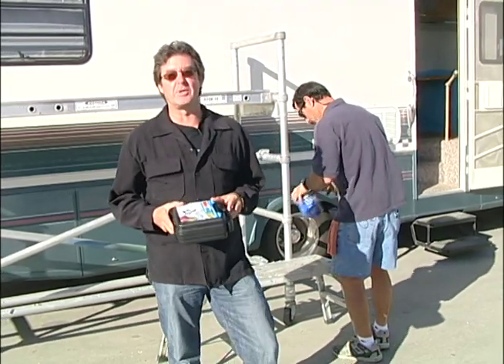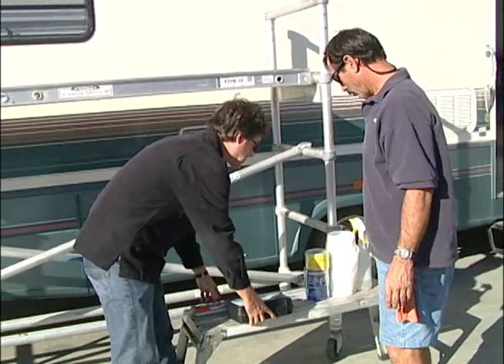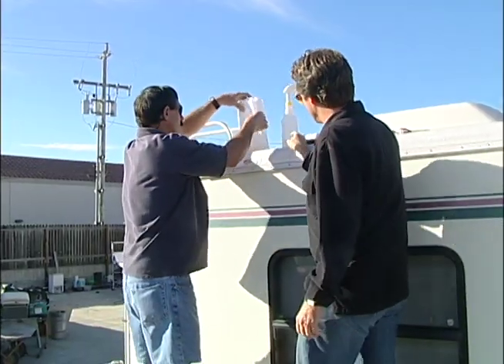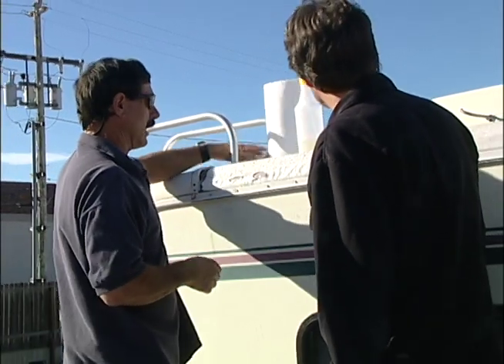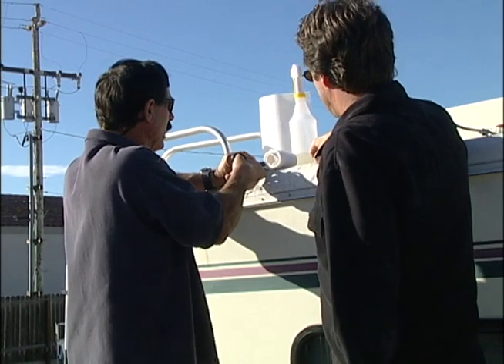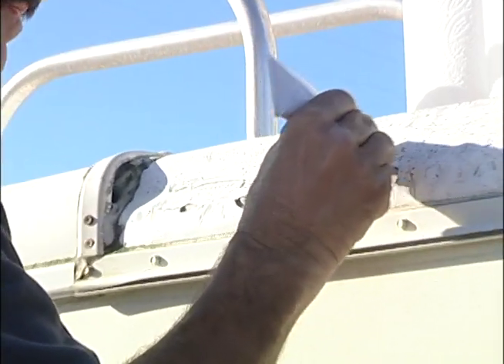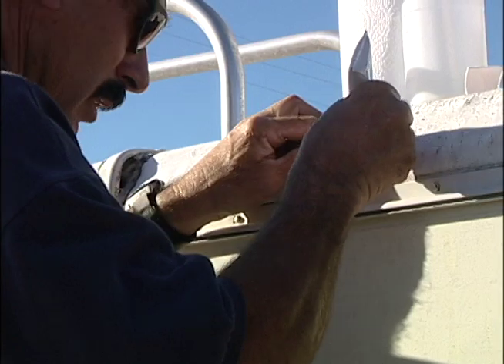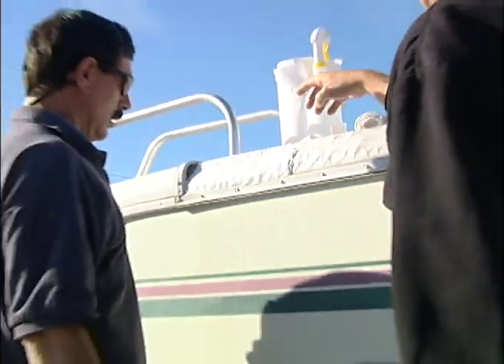How to repair an RV rubber roof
A quick demo on repairing an RV rubber roof.